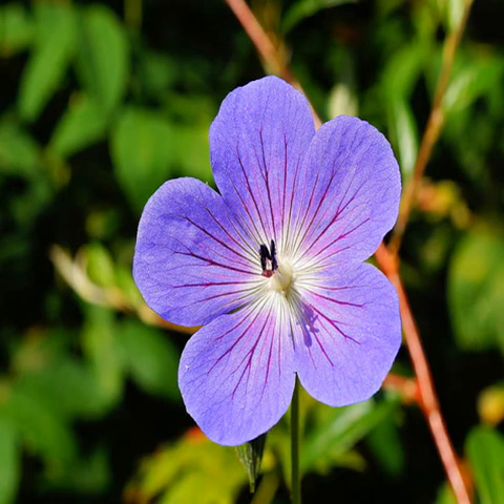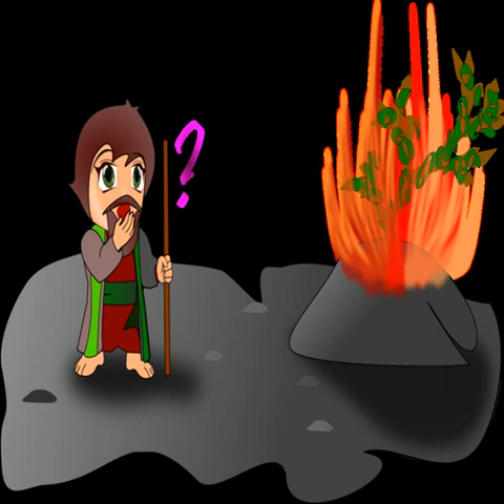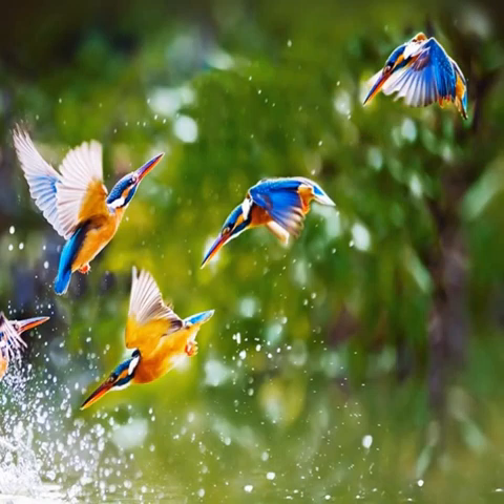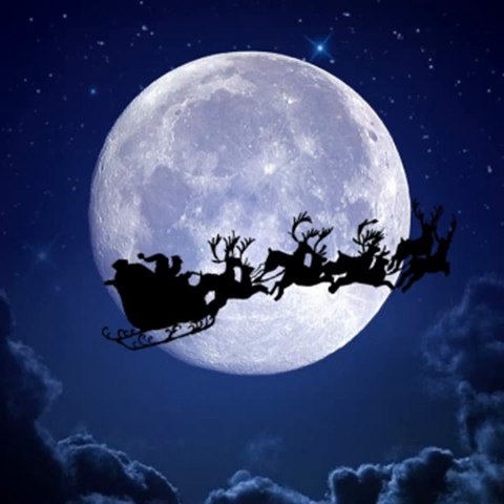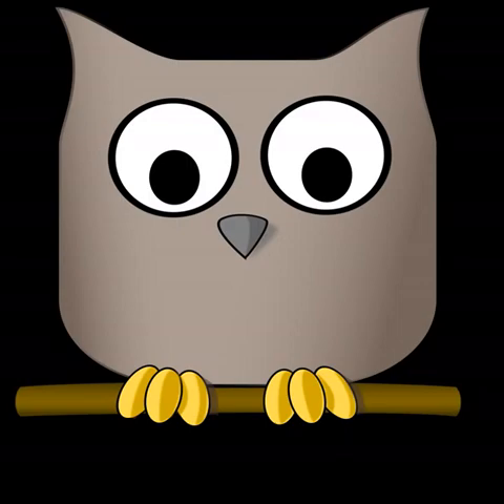328 An Interesting Train Trip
English Listening - Level B2